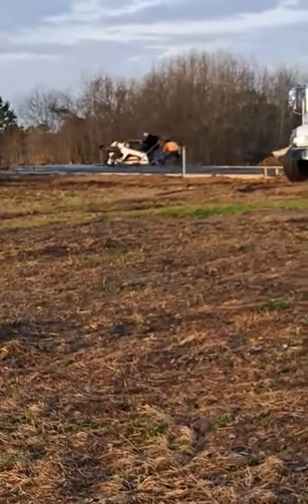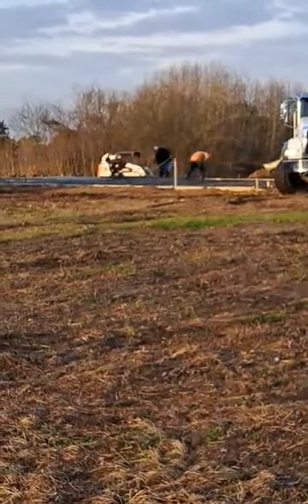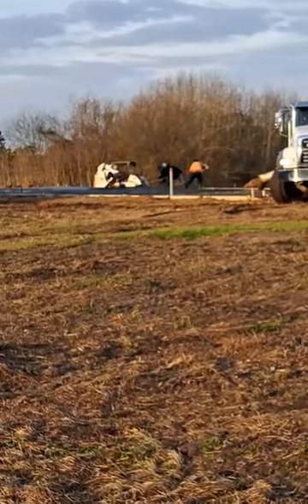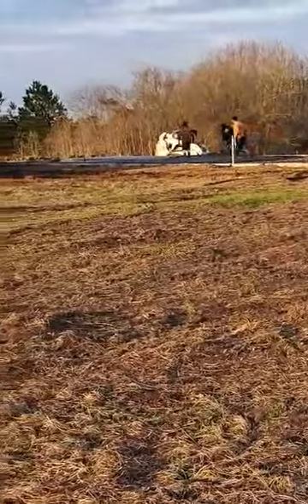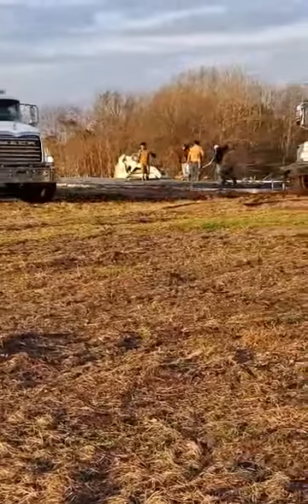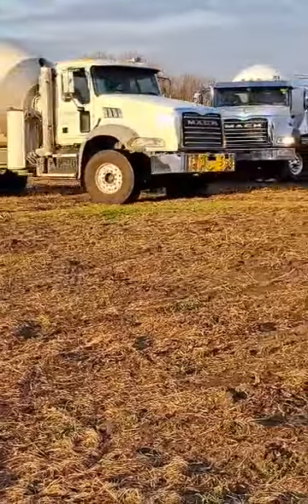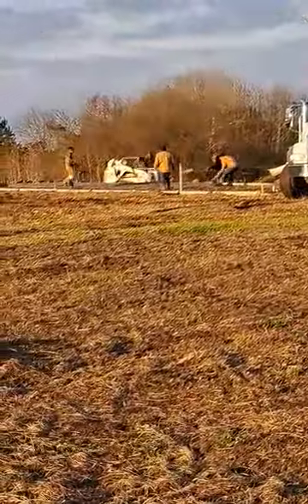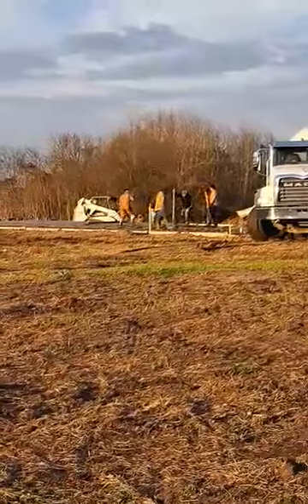Its Pouring concrete? Mr. Bee Happy is in Troup, Tx.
Bee Happy Building is a Metal Construction Company in Arp, TX. We offer Metal Buildings, Barndominiums, Carports, and more!

Welcome to Bee Happy Building, your family owned and operated metal construction company in Arp, TX. Our team of professional metal home builders will keep you involved at every stage of the construction project, ensuring that each detail is to your customized specifications.